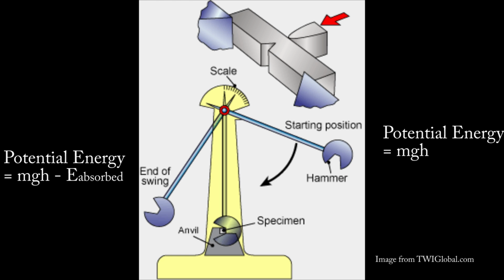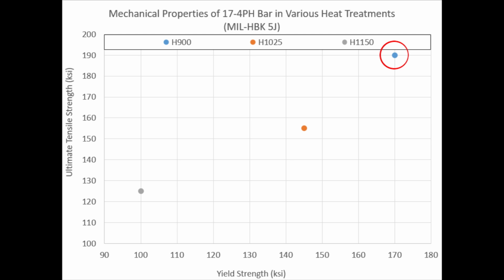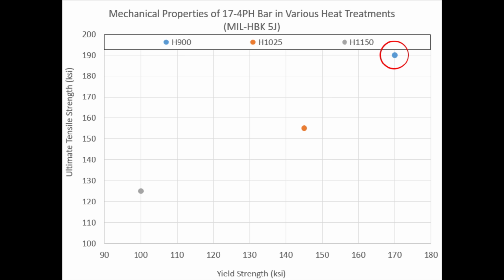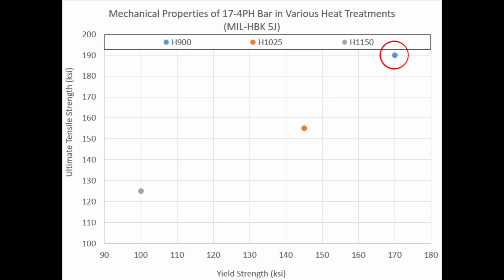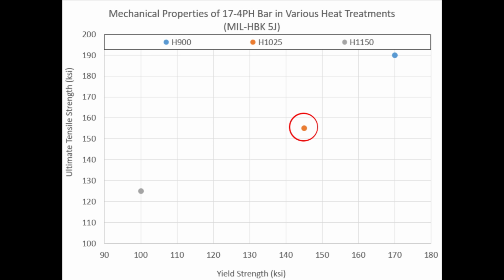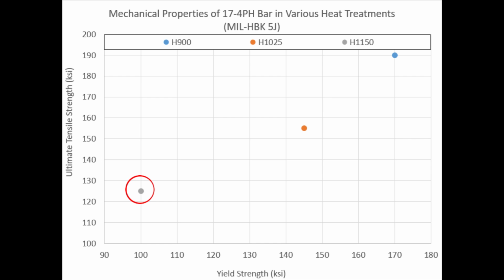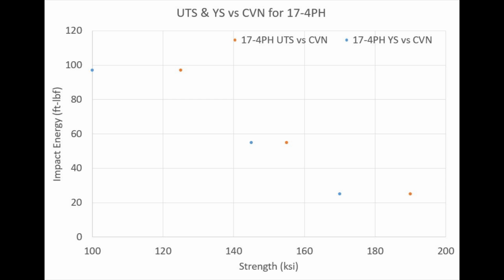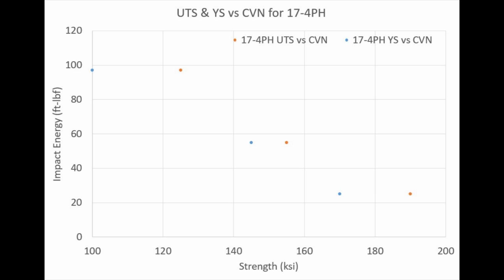The Charpy Impact Test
In the world of materials testing, the charpy impact test is a relatively simple way to measure a material's toughness.  While not used explicitly in design, the simplicity of the test makes it valuable for comparing the toughness different materials and/or treatments.